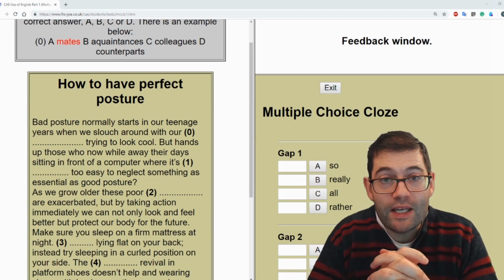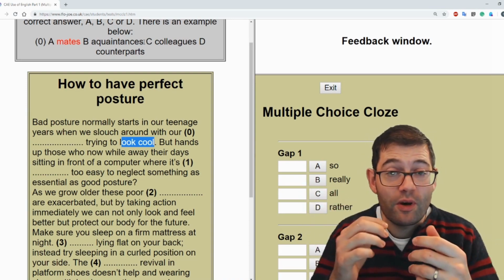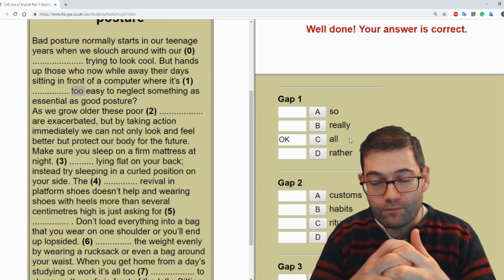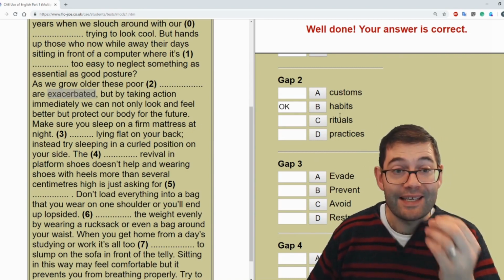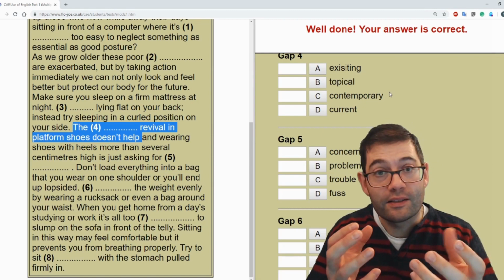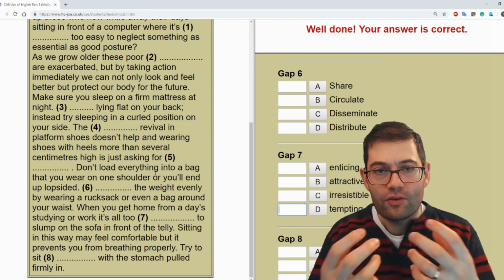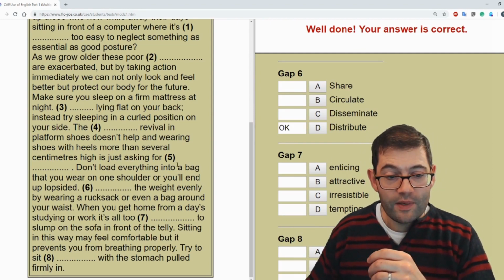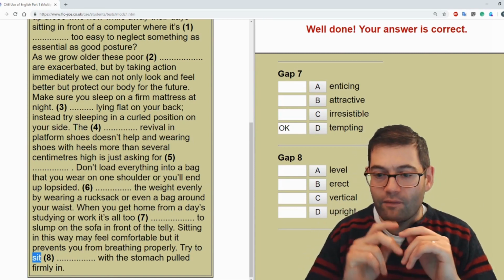CAE / Advanced Use of English part 1: Multiple Choice Cloze (flo-joe.co.uk)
This is my walk-through for the question that you can find